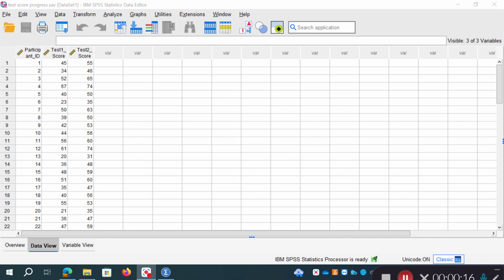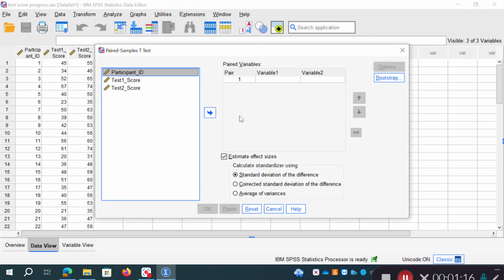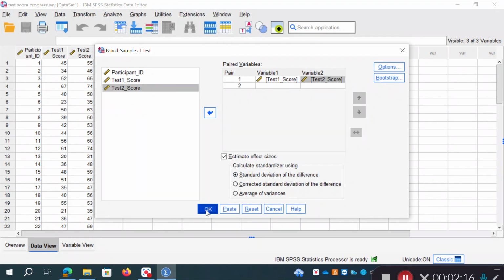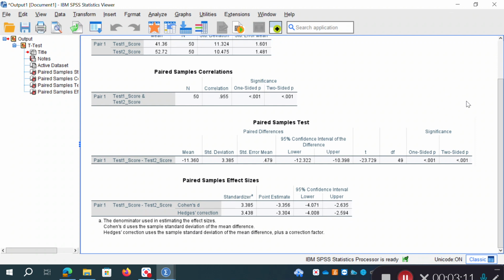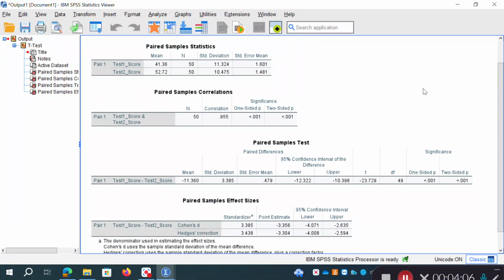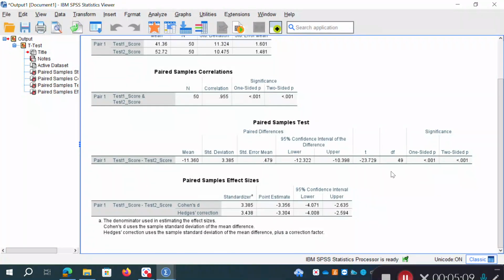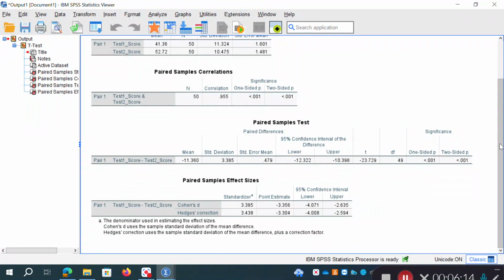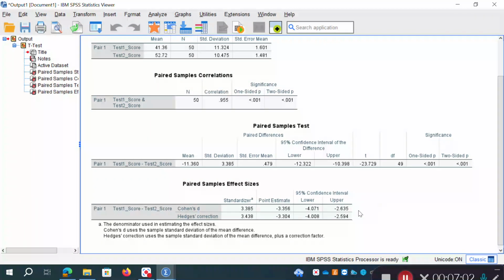Repeated Measures t-test using SPSS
In this video I demonstrate how to conduct a repeated measures (paired-samples) t-test using SPSS.